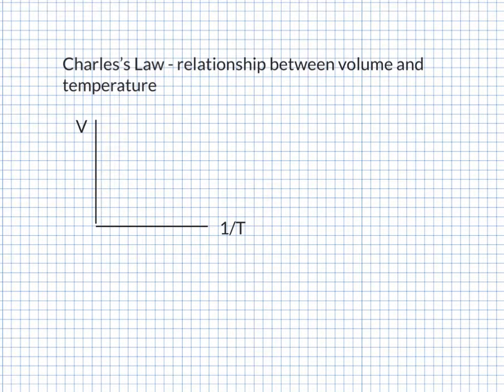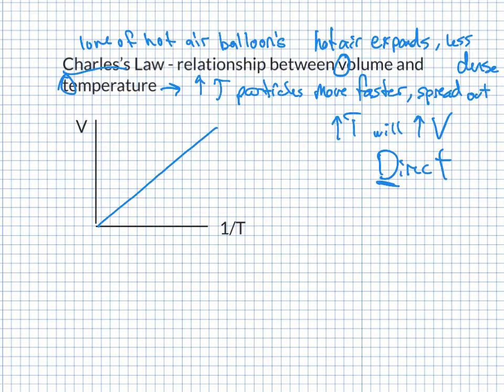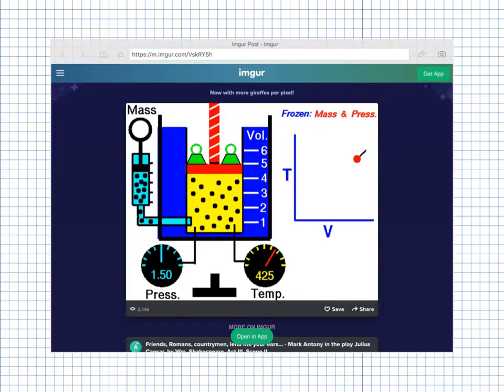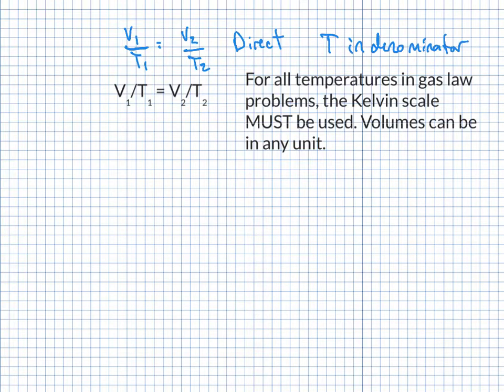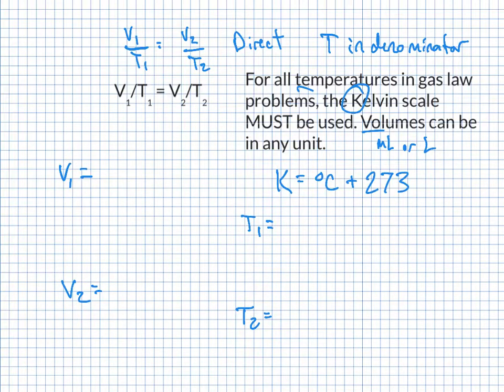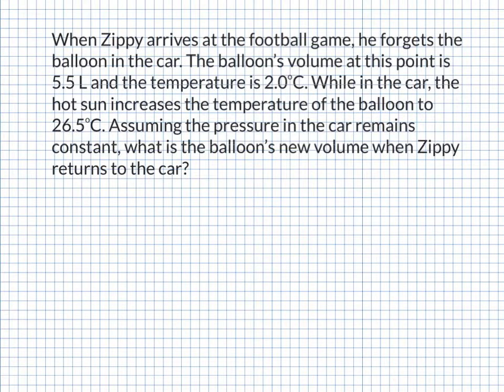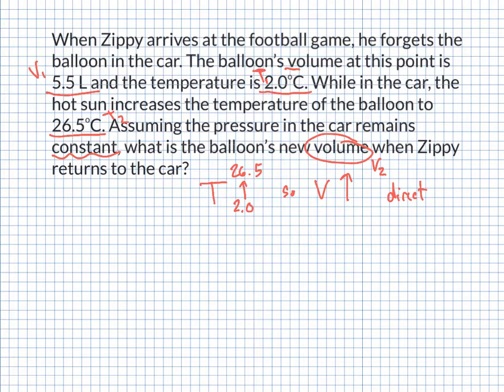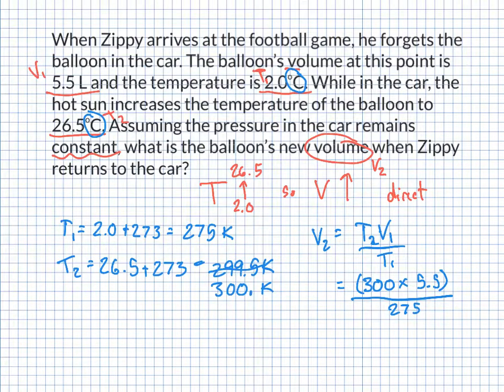Sec 8.2 - Charles’s Law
Describing the relationship between Volume and Temperature